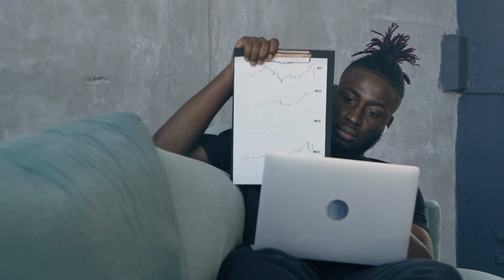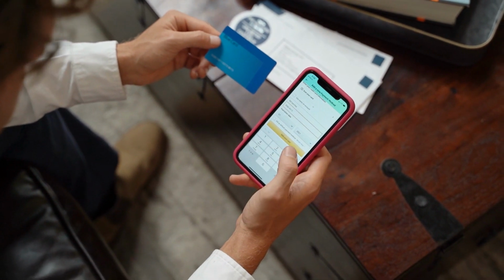How To Calculate Interest on a Loan | How to Calculate Total Interest Paid on a Loan Formula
interest calculator,
how to calculate interest rate on a loan,
monthly interest rate calculator,
how to calculate monthly payment on a loan,
loan calculator,
loan calculation formula,
how much interest will i pay,
how to calculate total interest,
What is the formula to calculate loan interest?,
What is 6% interest on a $30000 loan?,

9 YouTube Channel Ideas to Help You Choose Your Own

✅IGNORE THIS
Related Search: